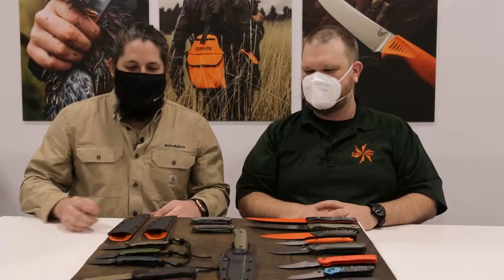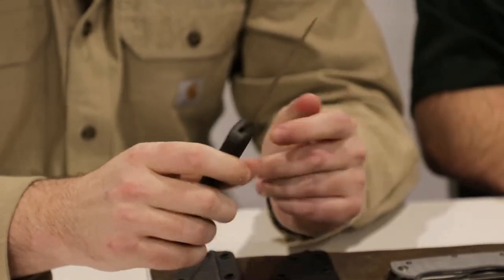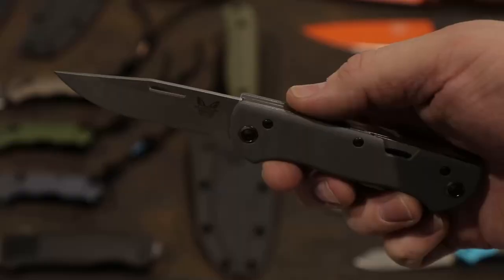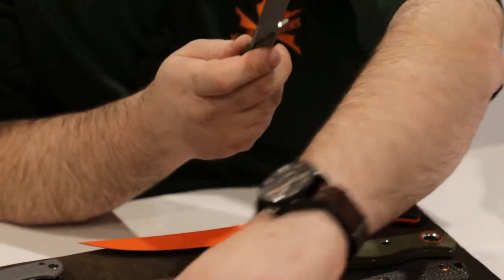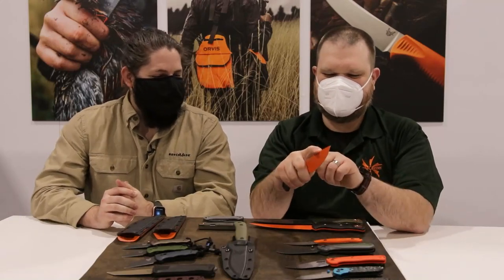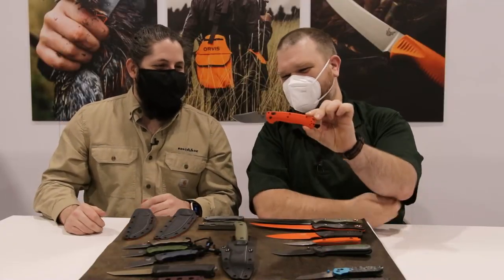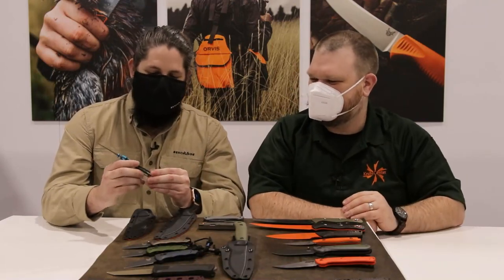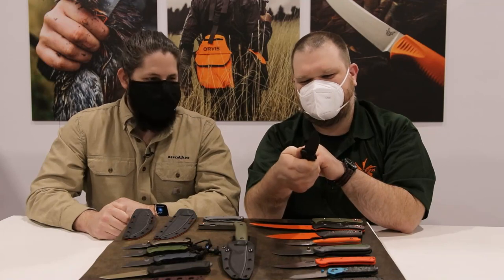New Benchmade Knives at SHOT Show 2022 - KnifeCenter.com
From the floor of SHOT Show 2022, we check out new knives and gear from Benchmade.